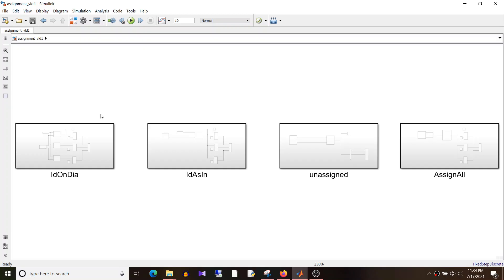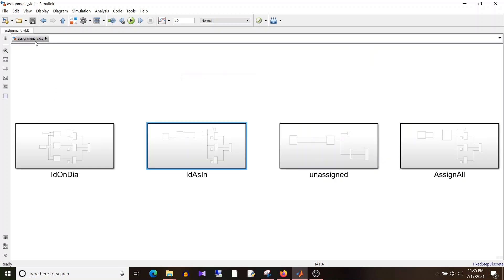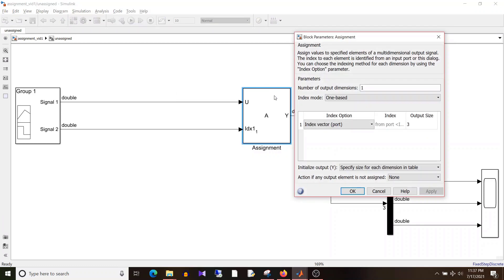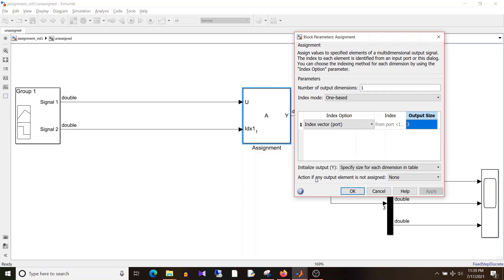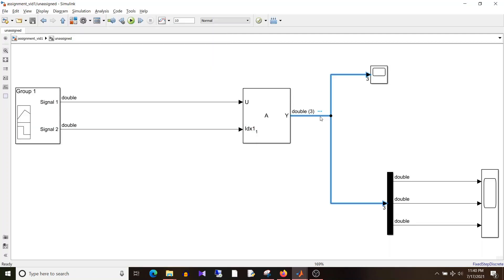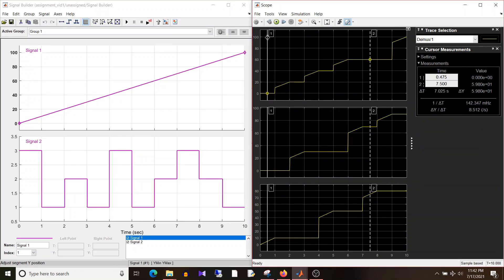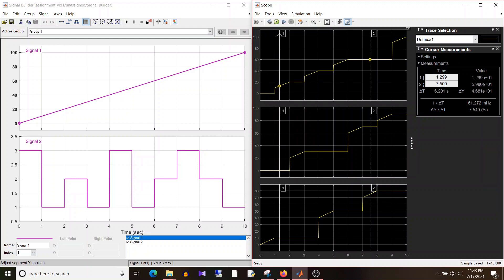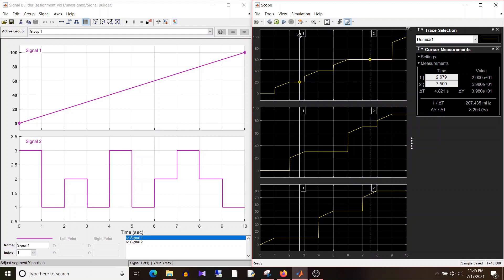Simulink Tutorial - 74 - Revised Assignment Block - Part 3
Assignment Block:
In this video, I have explained how to use assignment block with setting where Y0 is not as input.
It shows all steps and how output elements vary based on varying index value.